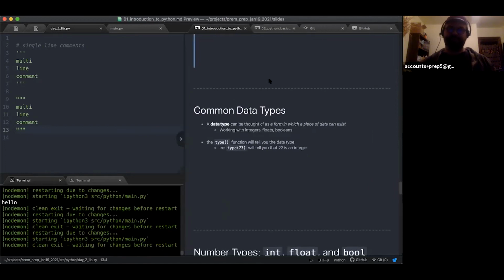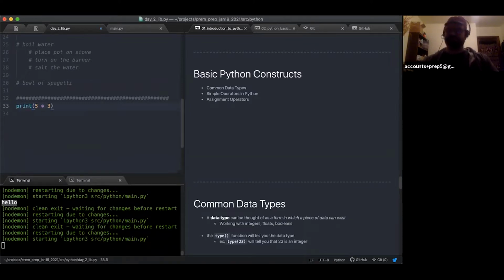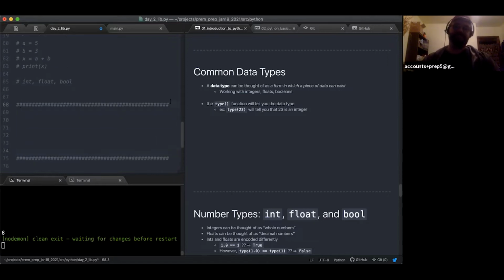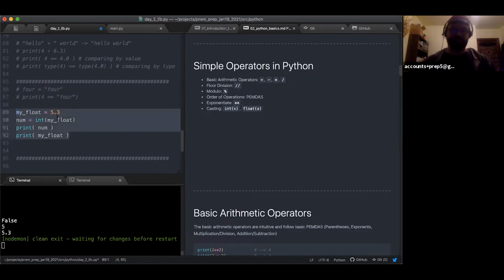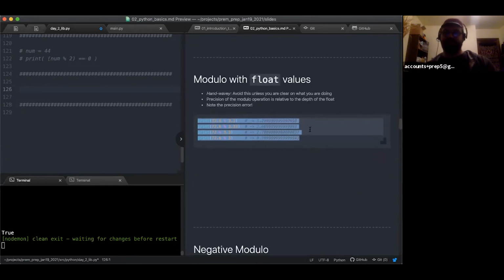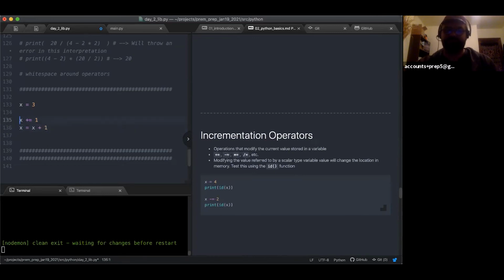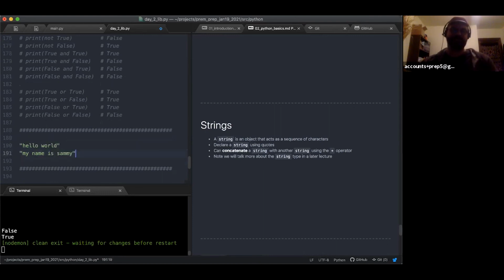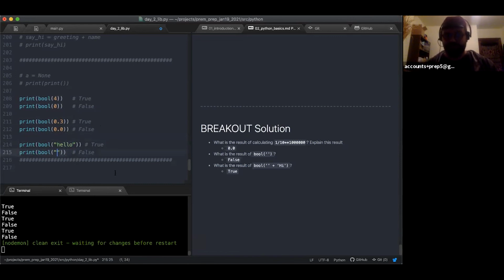Python Basics - (2021-01-20) - [January 2021 Cohort]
Instructors: Clark Walker

Python Basics